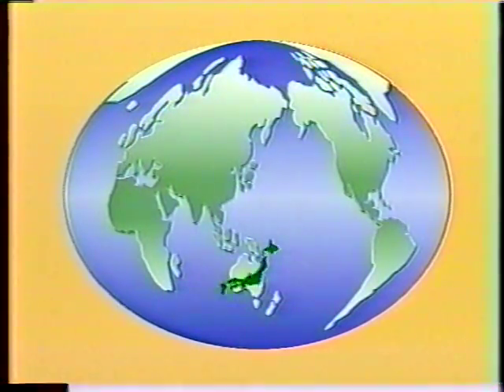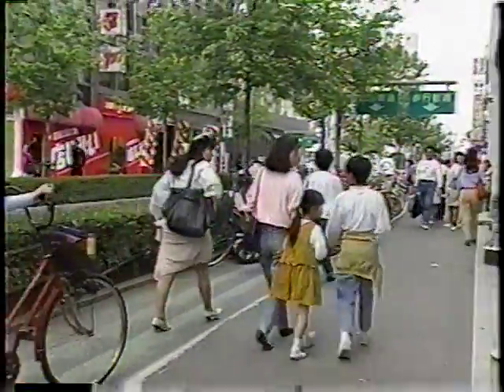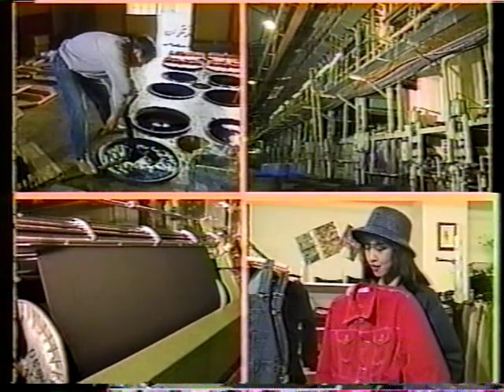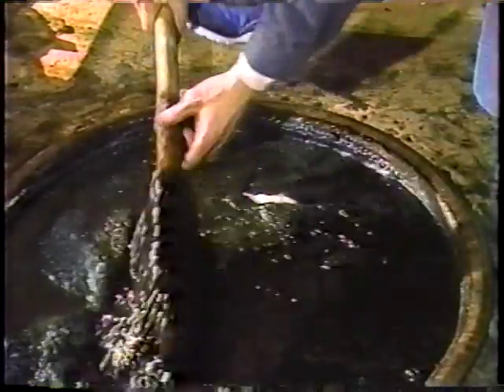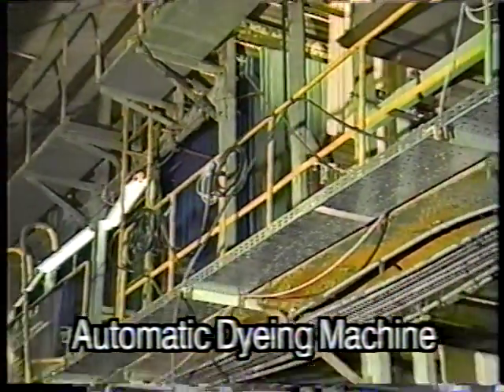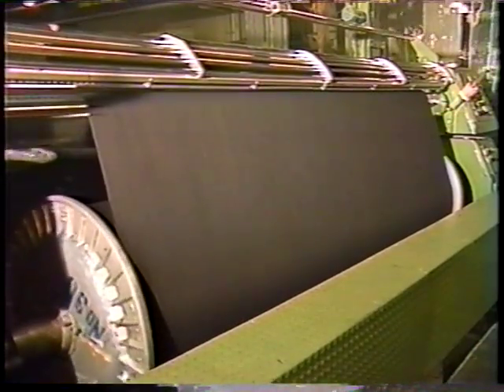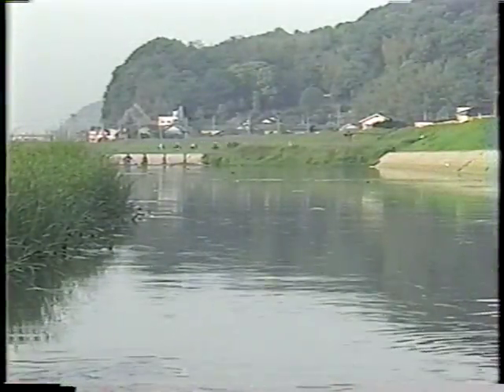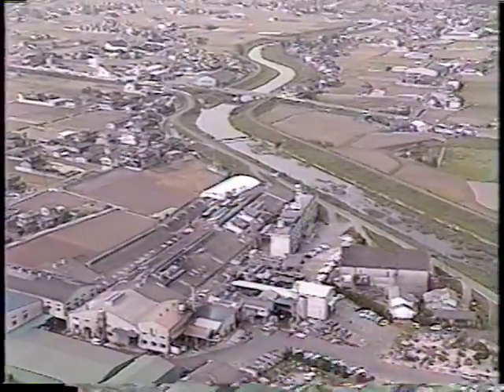SAKAMOTO DENIM CO.,LTD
SAKAMOTO DENIM COMPANY (JAPAN) WAS ESTABLISHED BY MATSUJIRO SAKAMOTO IN1892.FOR THE OVER 118 YEARS SINCE ITS FOUNDATION,WE HAVE CONTINUOUSLY PROMOTED TECHNICAL INDIGO DYEING ( AI-ZOME )TECHNOLOGY.